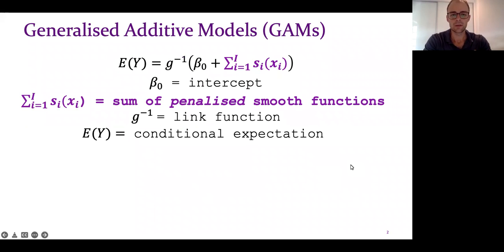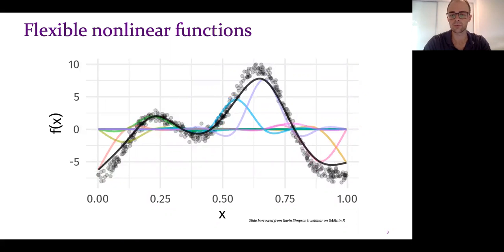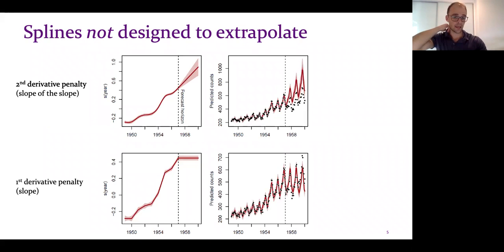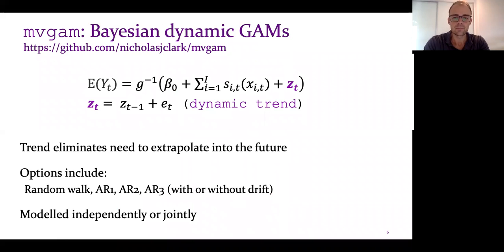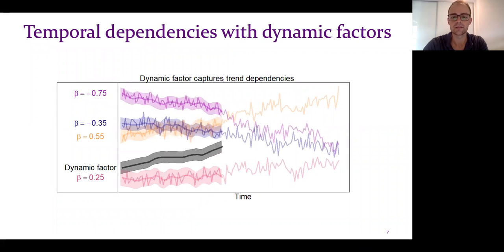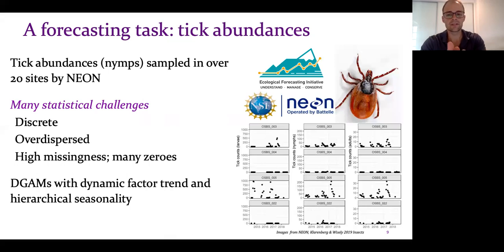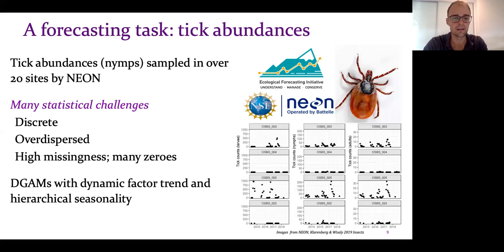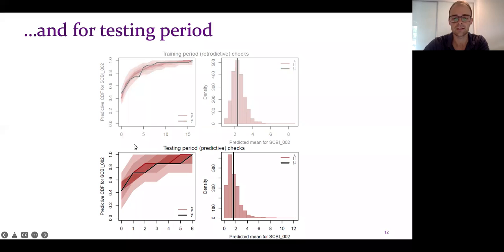Dynamic Generalised Additive Models (DGAM) for forecasting discrete ecological time series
EFI 2022 Virtual Conference Short Talk by Nicholas Clark, University of Queensland